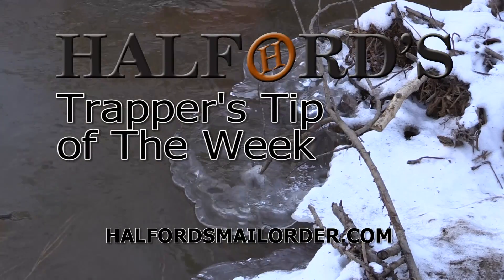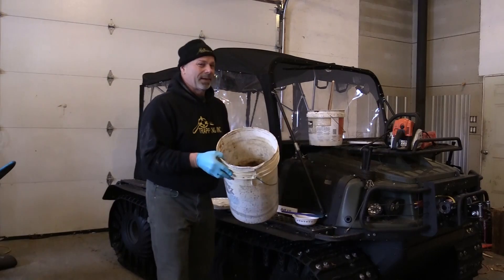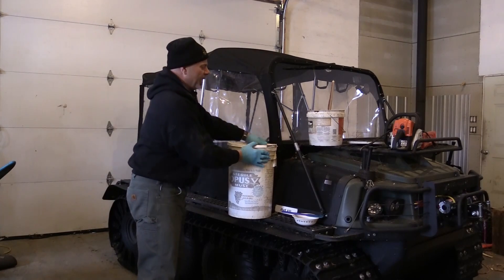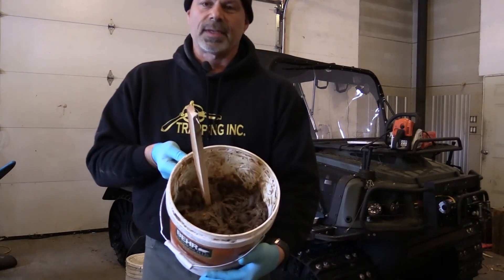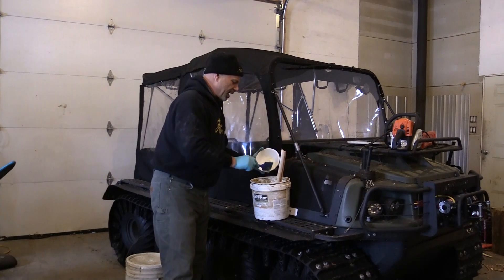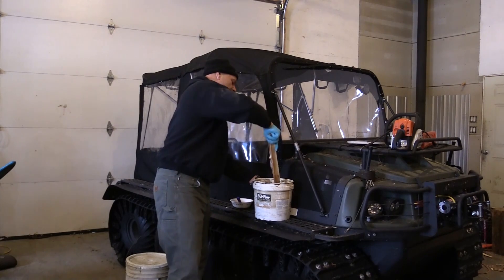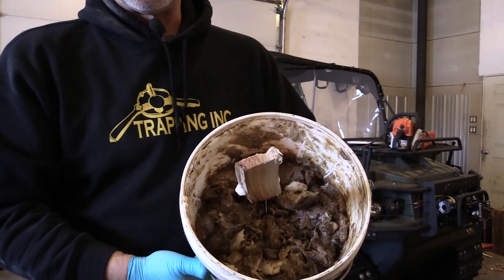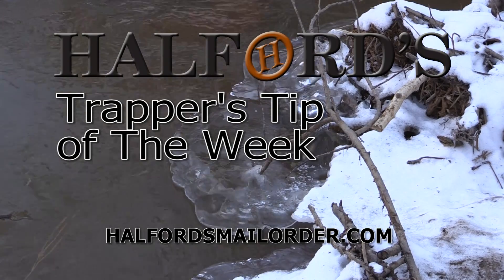Halford tip 17 Making Rich's Lynx lure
How to make Rich's favorite lynx lure.